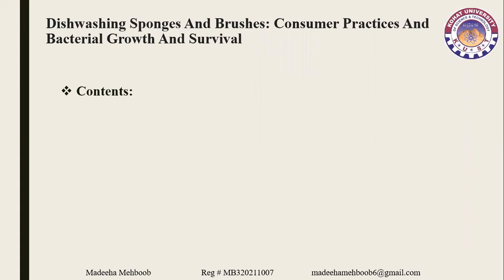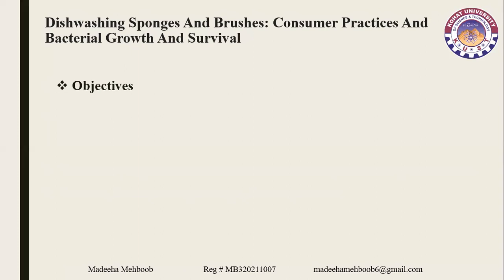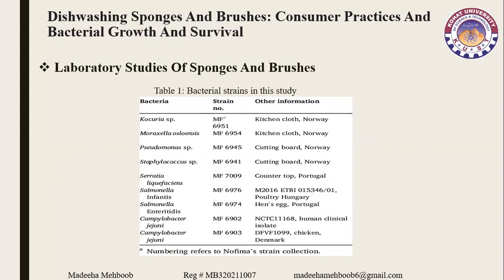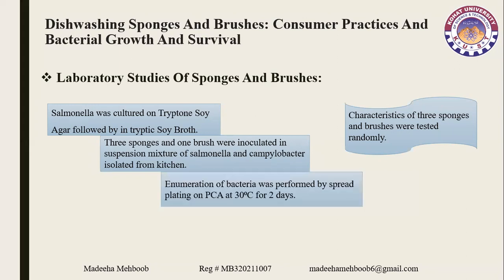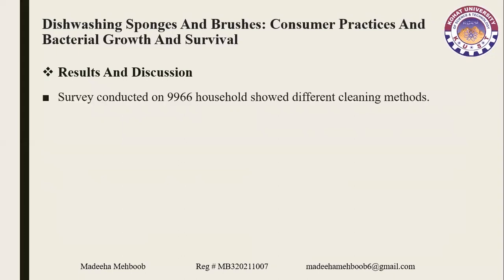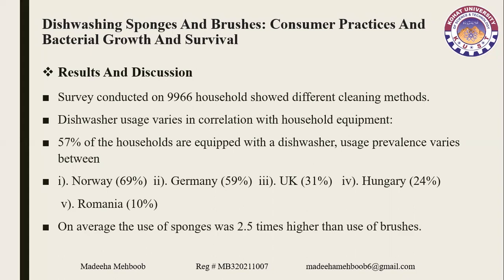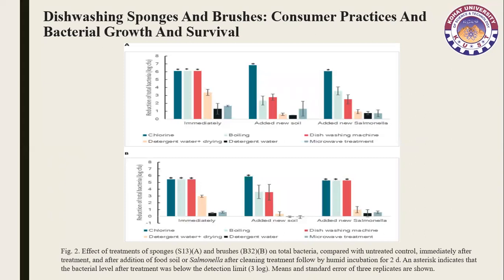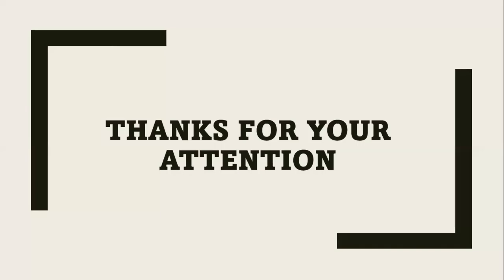madeeha mehboob saminar presentation from mphi 1st semester